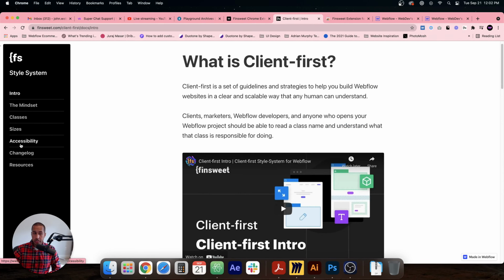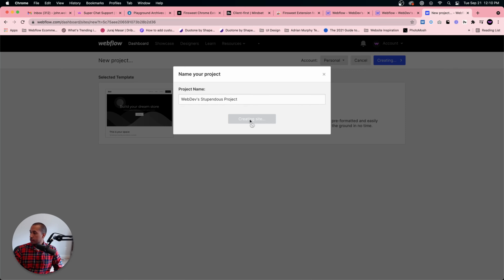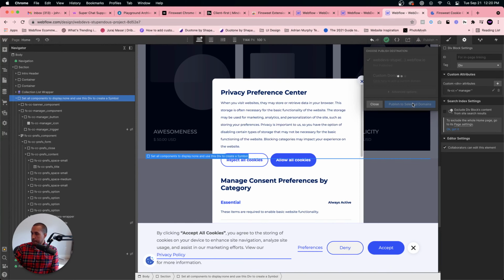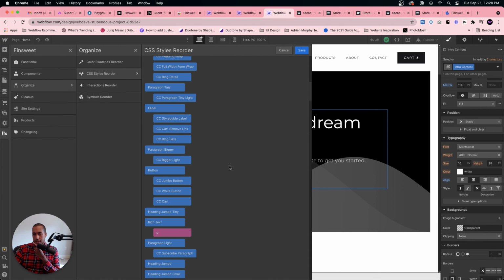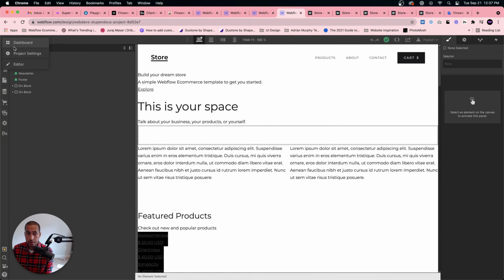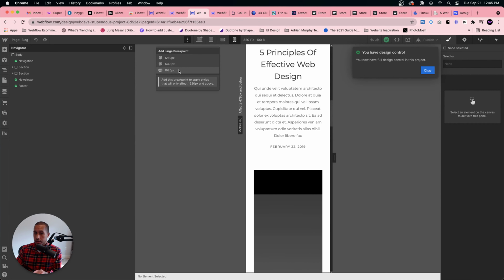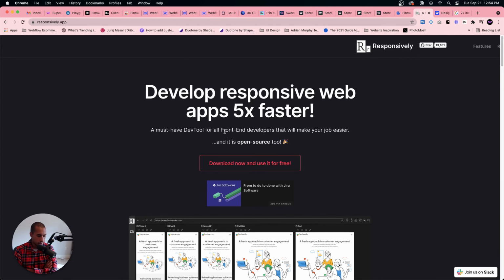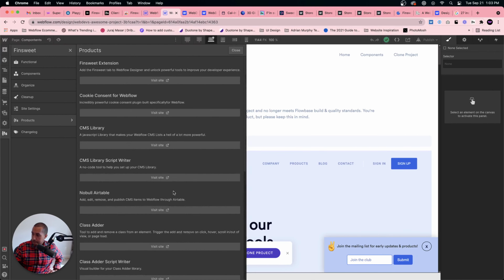Going over the Finsweet Chrome Extension in Webflow - Live Stream 9/21/2021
In this live stream I go over the Finsweet Client First system as well as the Finsweet Chrome extension in Webflow.